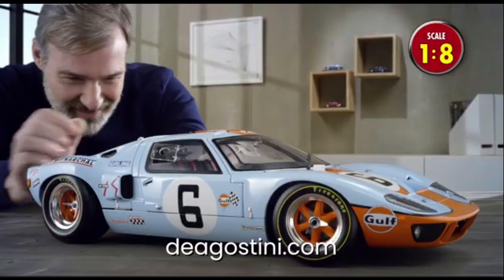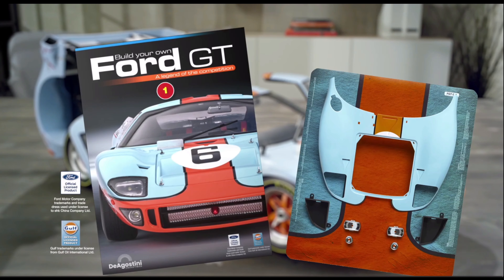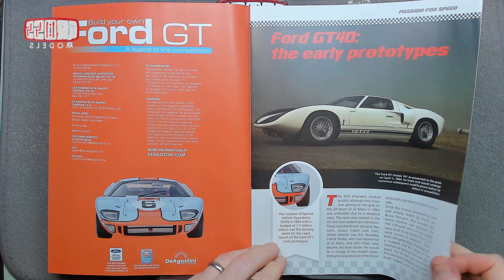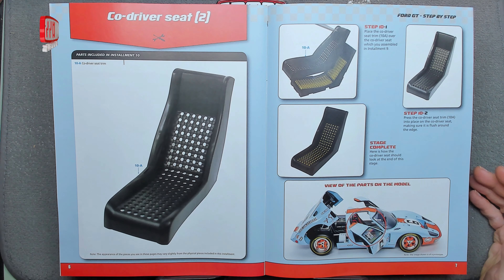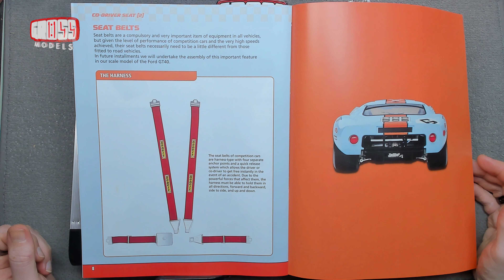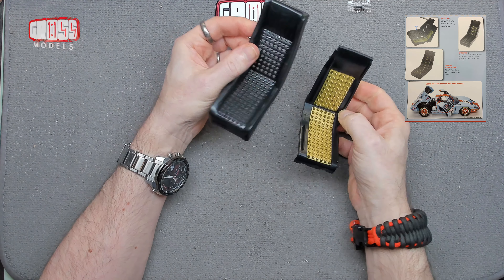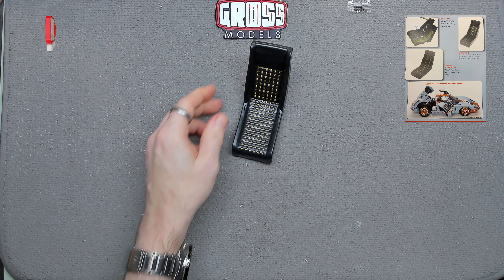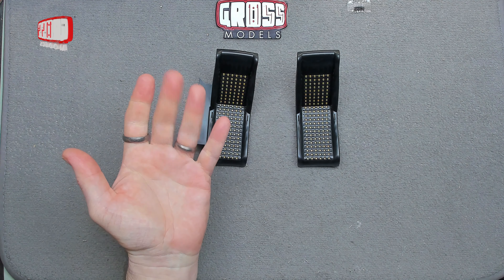DeAgostini 1:8 scale Ford GT build. Issue 10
Welcome to another issue of the 1:8 scale Ford GT build kindly supplied to me by DeAgostini.

If you’d like to build your own, pop along and use the code PROMOGT

In this issue I will be adding the trim to the co-drivers seat.